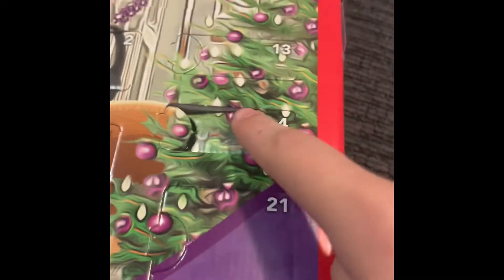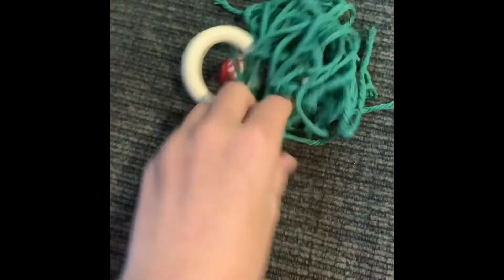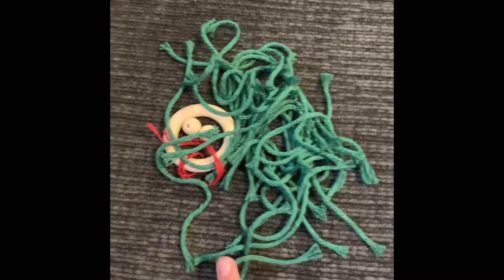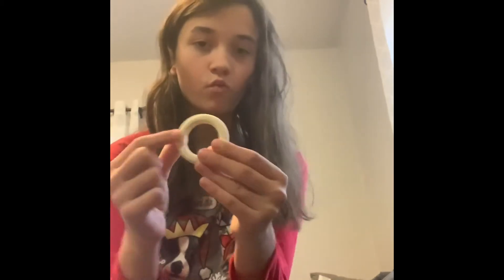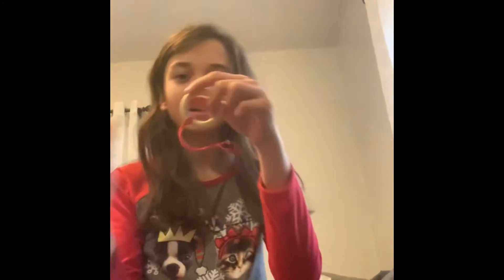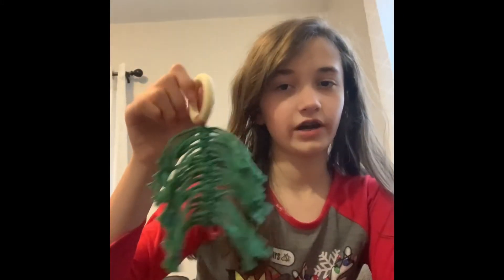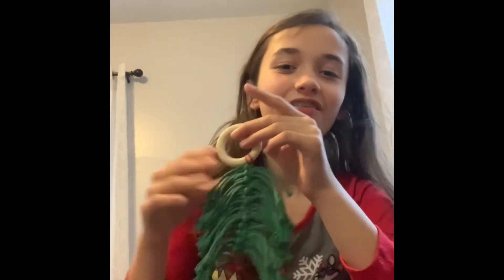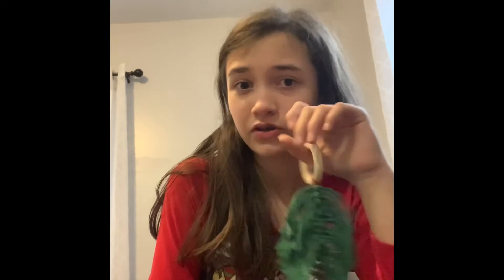Macrame Christmas tree 🎄 ~ Vlogmas day 4 ~ Outdoors with the Brewers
Plus advent  calendar opening